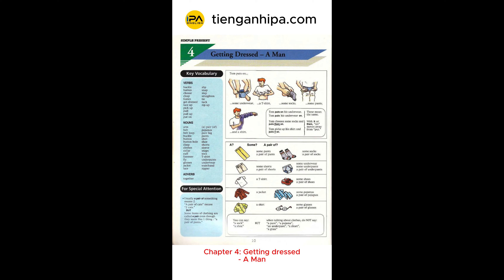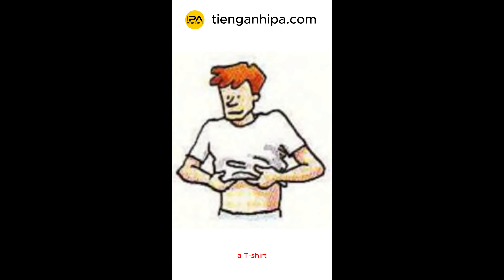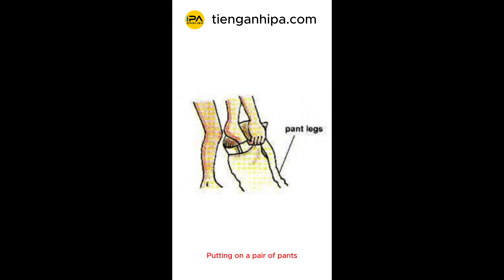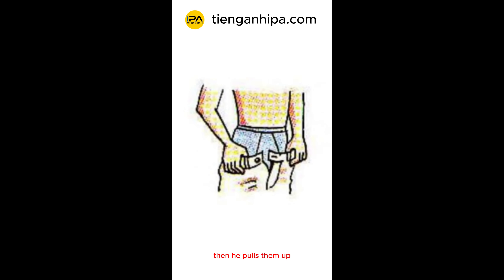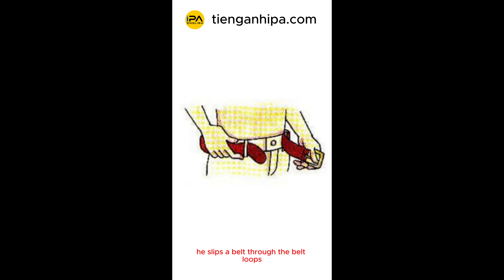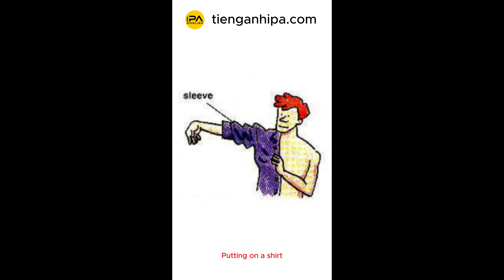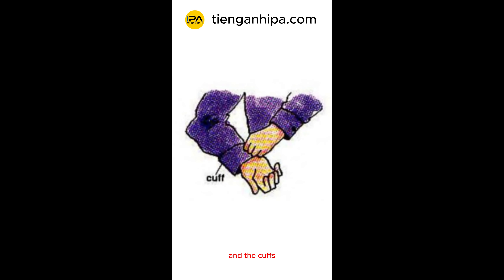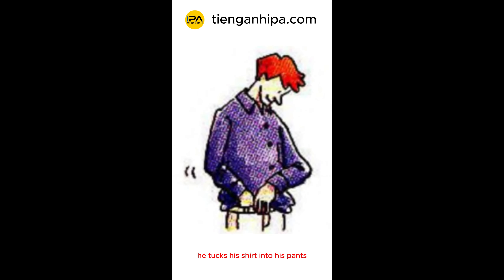04 Getting dressed - A Man